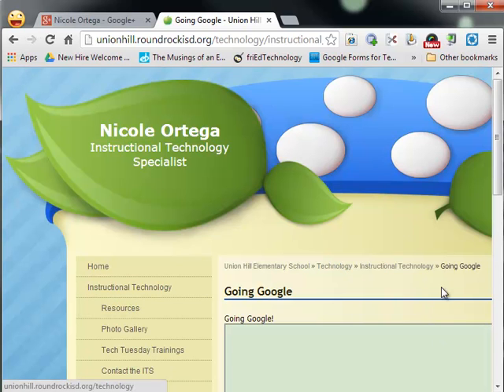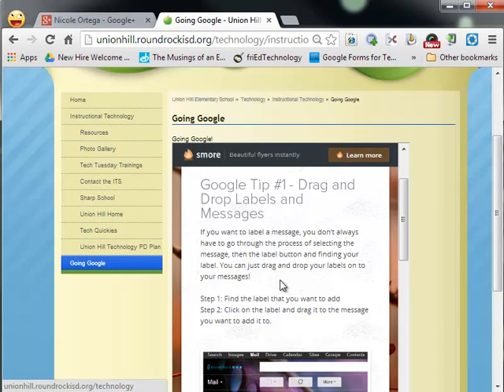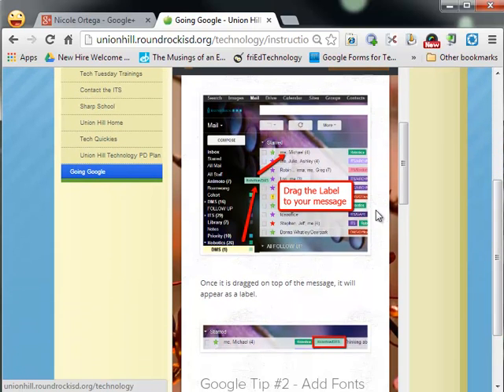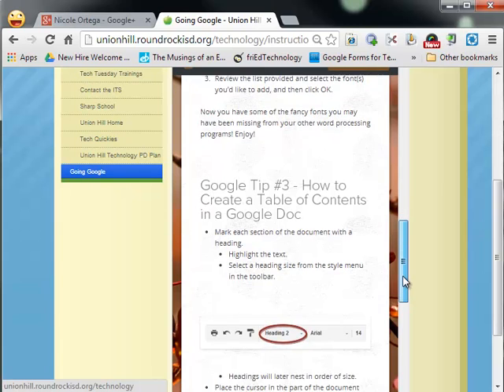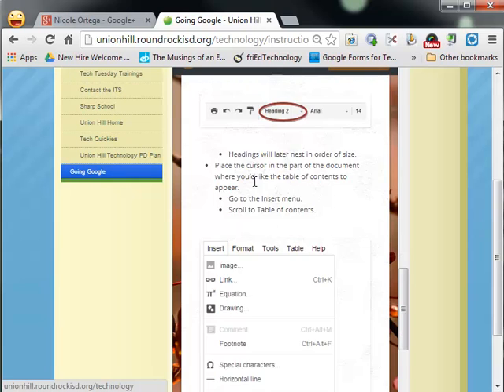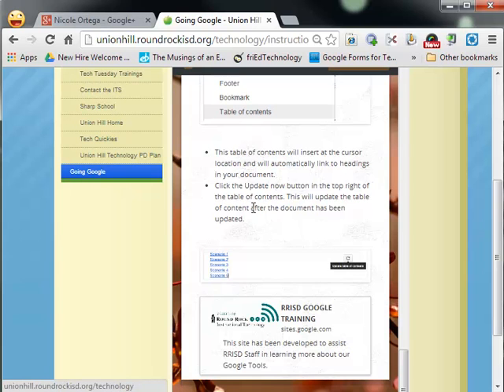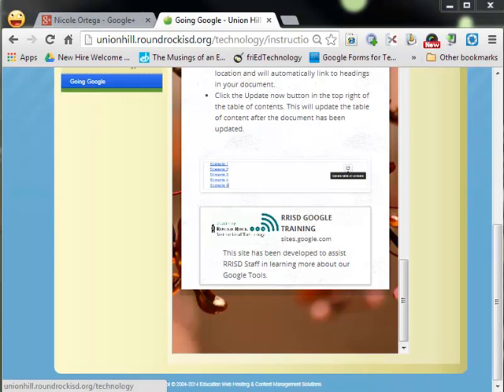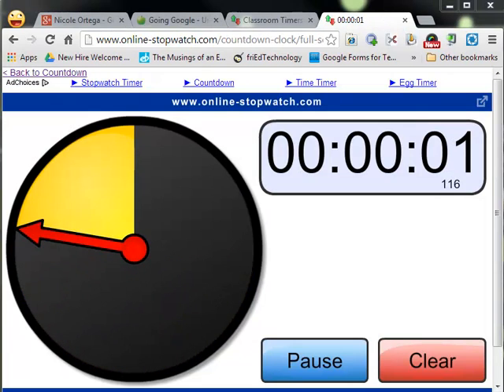Flipped Tech Tuesday - Smore-gasbord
Flipping your Tech Tuesday Training. PD when you have time for it. This Tech Tuesday covers a SMORE-gasbord of tips created by RRISD